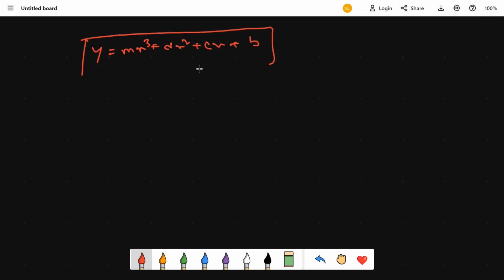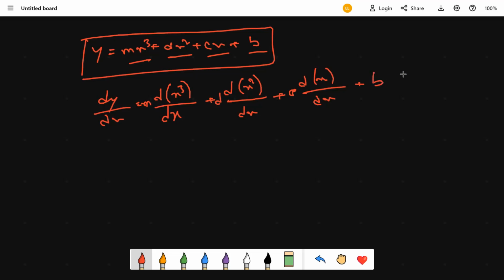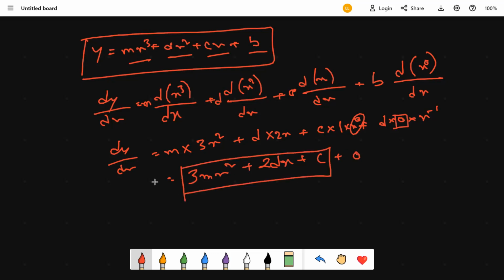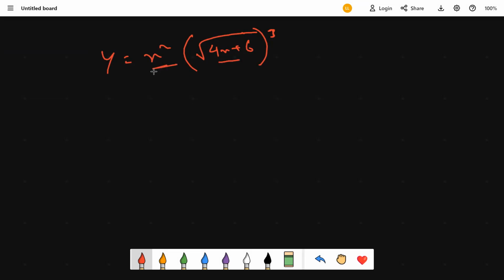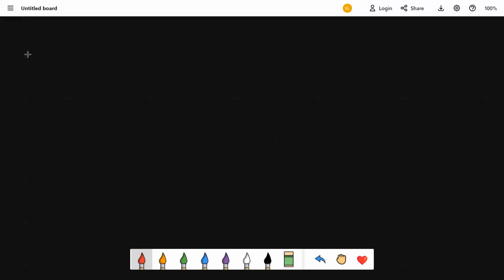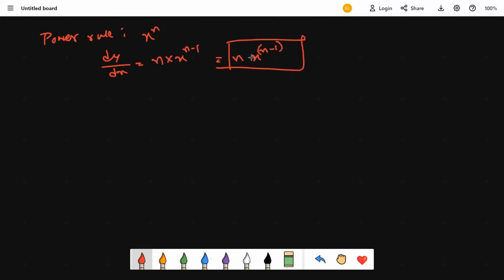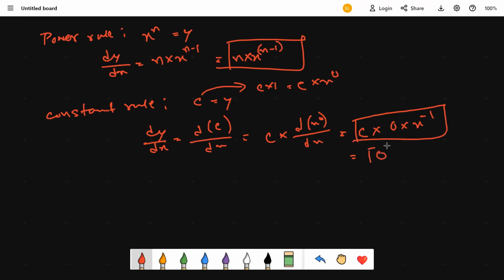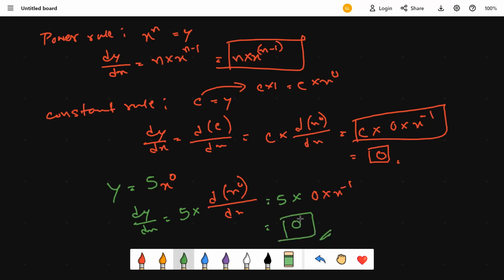Differentiation iii (Rules)